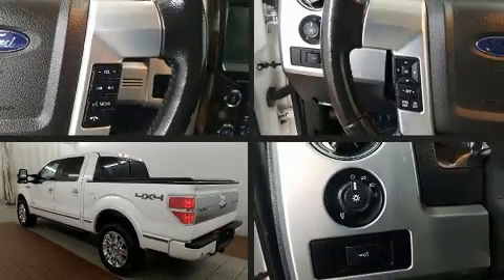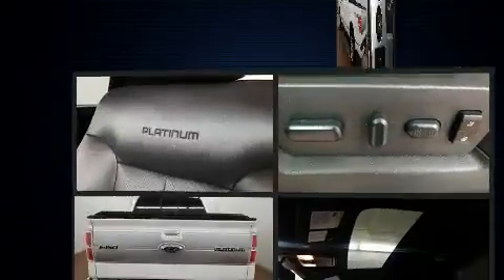2013 Ford F-150 in Dedham, MA 02026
You're going to love the 2013 Ford F-150. This 4 door, 6 passenger truck has just over 90,000 miles. A 5 liter V-8 engine pairs with a sophisticated 6 speed automatic transmission, and for added security, dynamic Stability Control supplements the drivetrain. Four wheel drive allows you to go places you've only imagined. Top features include power windows, variably intermittent wipers, a rear step bumper, a front bench seat, air conditioning, tilt steering wheel, power door mirrors, and remote keyless entry. Audio features include an AM/FM radio, and 4 speakers, providing excellent sound throughout the cabin. With side curtain airbags supplementing the rest of the safety network, you can be assured that you and your passengers will experience top-tier protection. It also arrives with a Carfax history report, providing you peace of mind with detailed information. You will have a pleasant shopping experience that is fun, informative, and never high pressured. Please don't hesitate to give us a call.